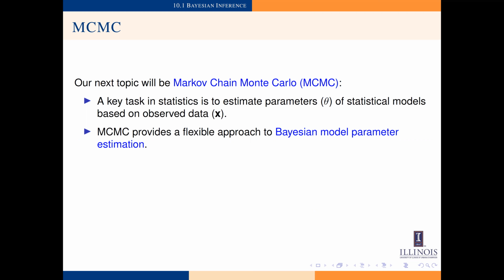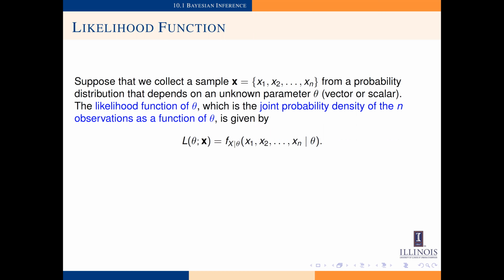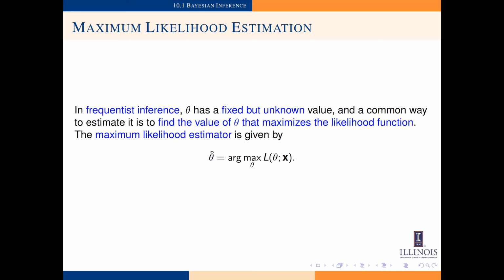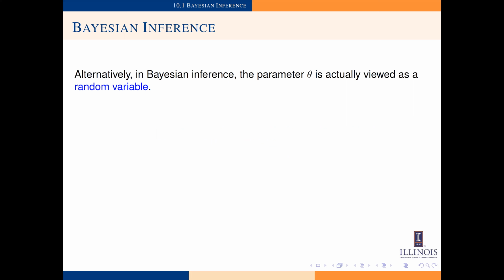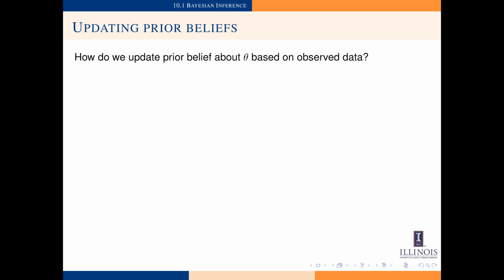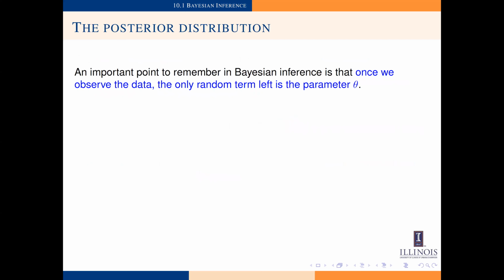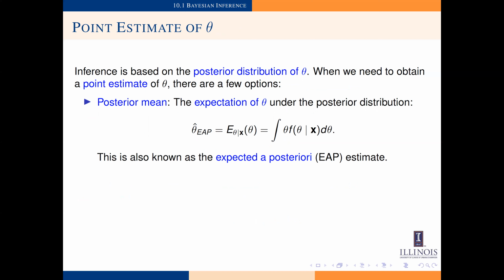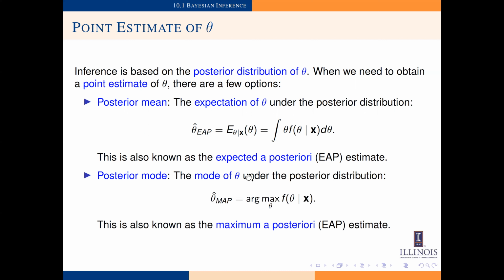Lec10 1 1 prior like posterior